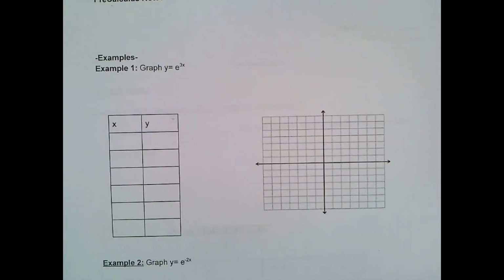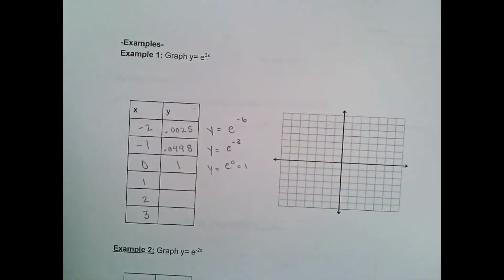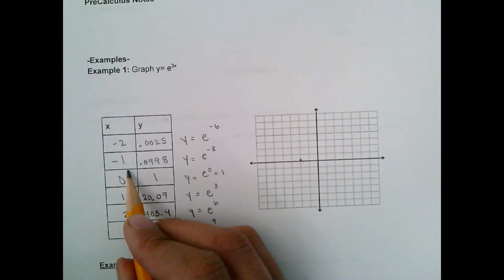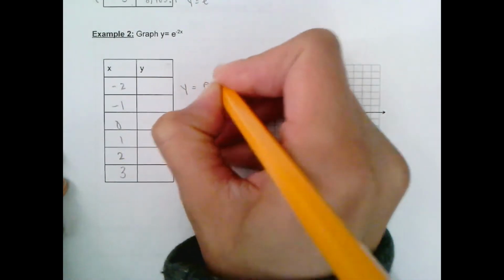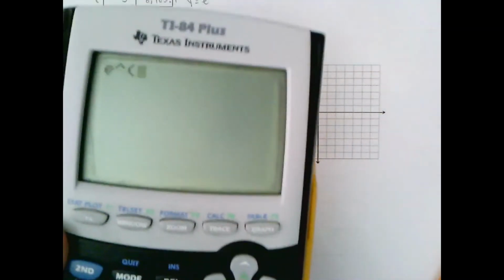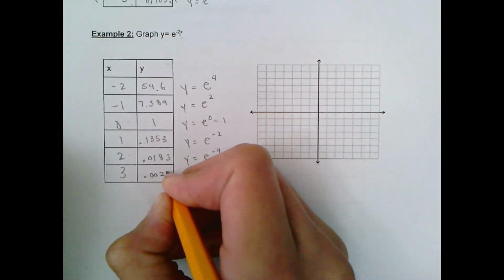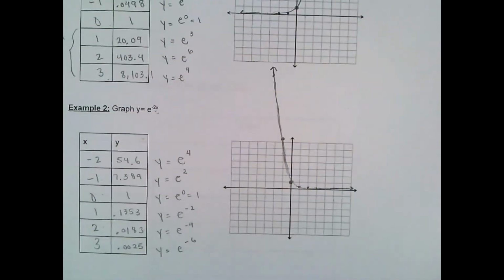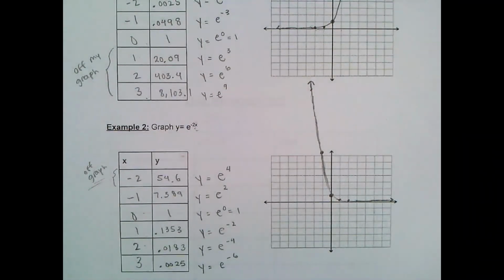Graphing Exponential Functions Examples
Using a calculator and an input-output table.